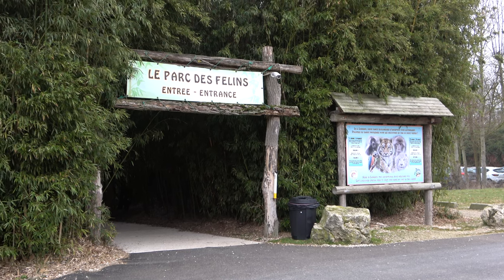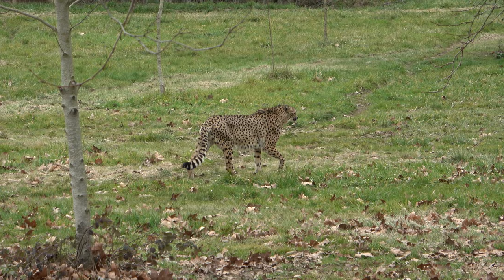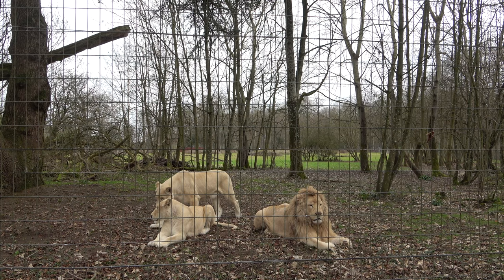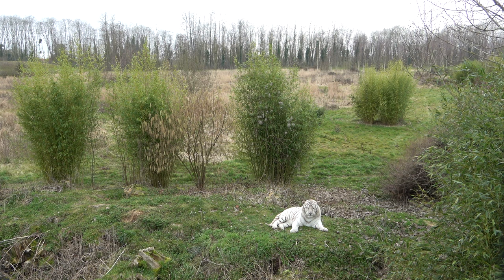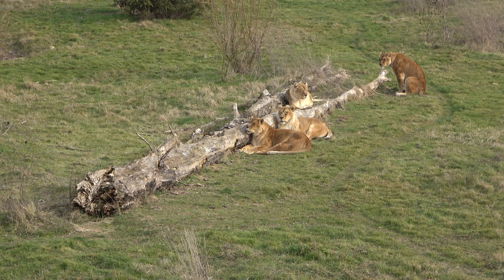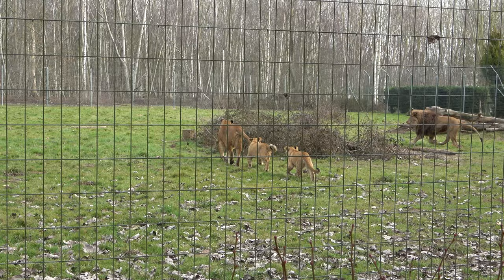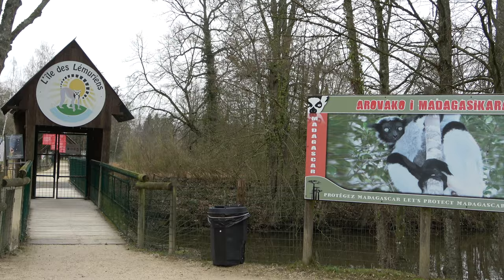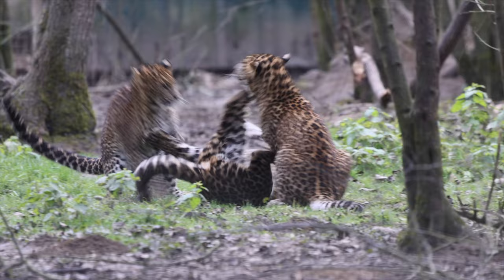Parc des Félins - A Cat Lover's Paradise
Welcome to: Parc des Félins - A Cat Lover's Paradise.

A zoo like no other that builds its large enclosures around nature. It is home to the largest collection of wild cats in the world - 28 species!
In this video I tour the park and show off its enclosures and species!